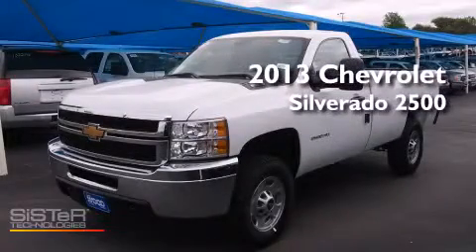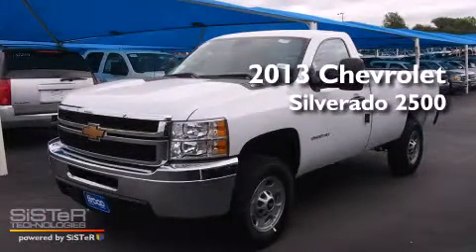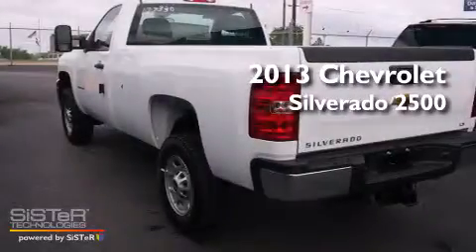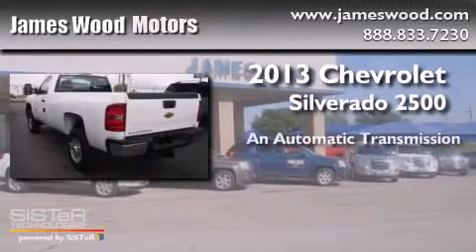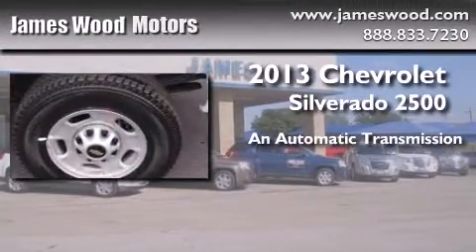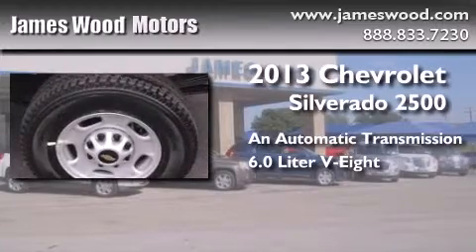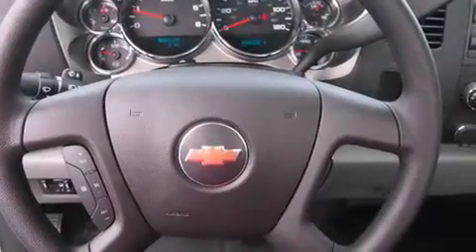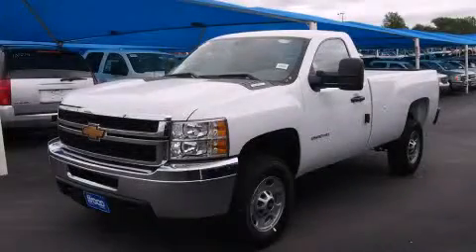2013 Chevrolet Silverado 2500HD Ft Worth TX